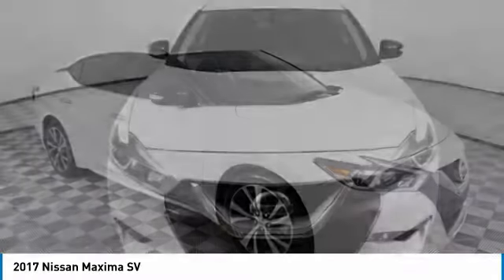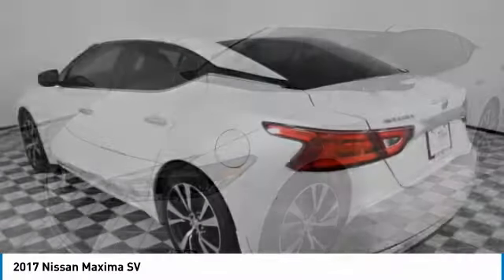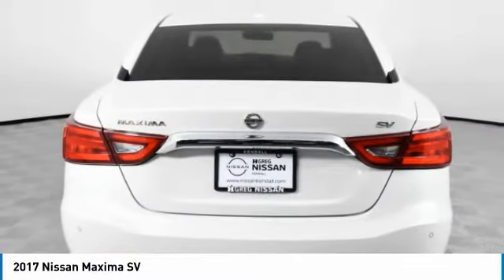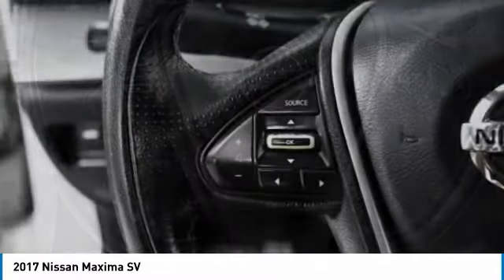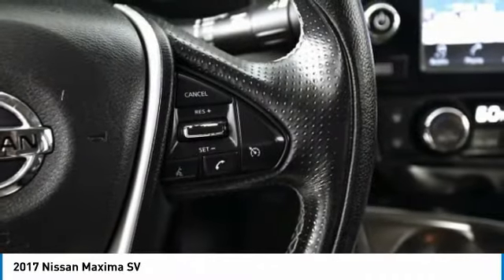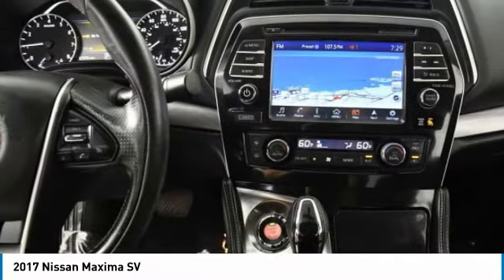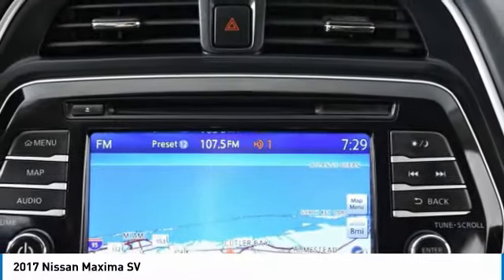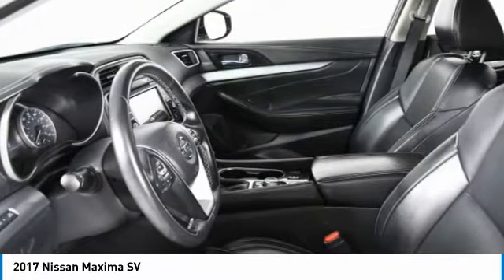2017 Nissan Maxima MW306297A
2017 NISSAN MAXIMA Palmetto Bay, FL
Stock# MW306297A

Priced THOUSANDS below KBB!! This Car is TRUST VERIFIED. With locations in Doral, Broward, Miami, Orlando, Kendall and West Palm Beach, HGreg.com is the FASTEST GROWING automotive group in North America.4-Wheel Disc Brakes, 8 Speakers, ABS brakes, Activation Disclaimer, Air Conditioning, Alloy wheels, AM/FM radio: SiriusXM, Anti-whiplash front head restraints, Apple CarPlay, Auto-dimming Rear-View mirror, Automatic temperature control, Brake assist, Bumpers: body-color, CD player, Compass, Delay-off headlights, Driver door bin, Driver vanity mirror, Dual front impact airbags, Dual front side impact airbags, Electronic Stability Control, Floor Mats/Trunk Mat & Trunk Net, Four wheel independent suspension, Front anti-roll bar, Front Bucket Seats, Front Center Armrest, Front dual zone A/C, Front fog lights, Front reading lights, Front Zero Gravity Heated Seats, Garage door transmitter: HomeLink, Heated door mirrors, Heated front seats, Illuminated entry, Leather-Appointed Seat Trim, Low tire pressure warning, Navigation System, Occupant sensing airbag, Outside temperature display, Overhead airbag, Overhead console, Panic alarm, Passenger door bin, Passenger vanity mirror, Power door mirrors, Power driver seat, Power passenger seat, Power steering, Power windows, Premium Paint - Pearl White, Radio data system, Radio: AM/FM/HD/CD Audio System, Rear anti-roll bar, Rear reading lights, Rear seat center armrest, Rear window defroster, Remote keyless entry, Security system, Speed control, Speed-sensing steering, Speed-Sensitive Wipers, Splash Guards, Split folding rear seat, Steering wheel mounted audio controls, Tachometer, Telescoping steering wheel, Tilt steering wheel, Traction control, Trip computer, Turn signal indicator mirrors, Variably intermittent wipers, Wheels: 18  Machined Aluminum Alloy. Priced below KBB Fair Purchase Price!Awards: * 2017 KBB.com Best Resale Value AwardsAlthough every reasonable effort has been made to ensure the accuracy of the information contained on this site, absolute accuracy cannot be guaranteed. All vehicles are subject to prior sale. Price does not include applicable tax, title, license, processing and dealer fees, and destination charges.